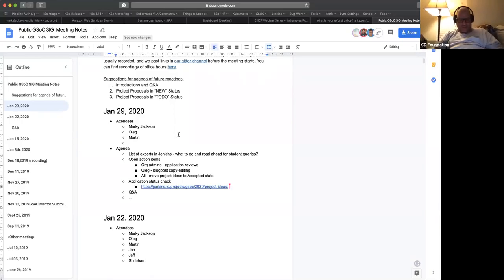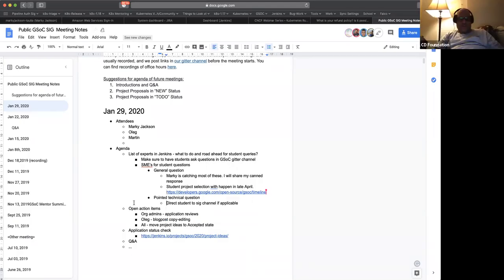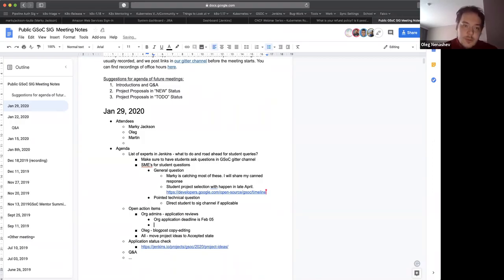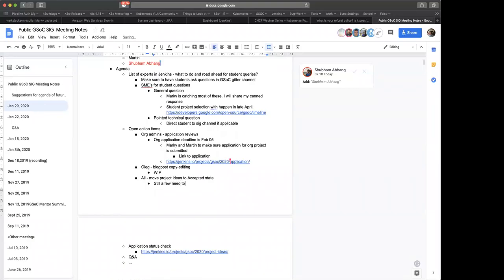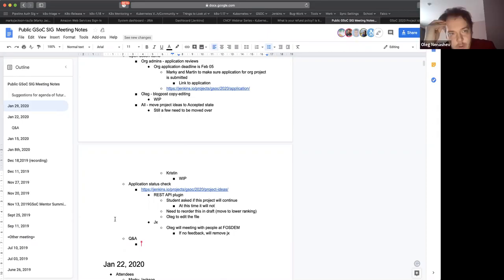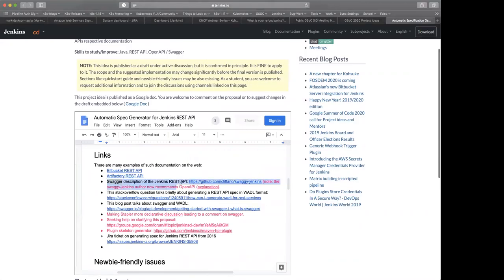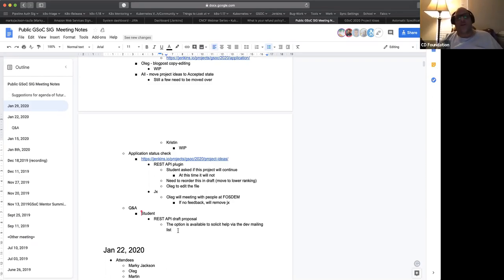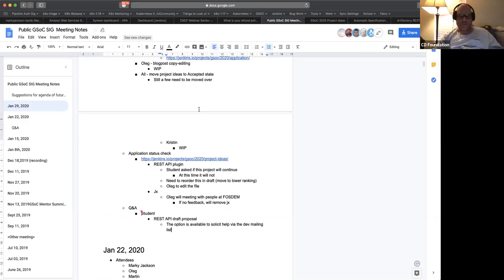GSoC Office Hours for January 29th, 2020